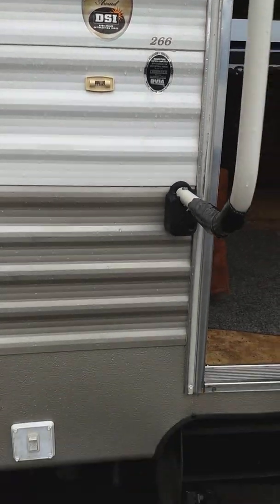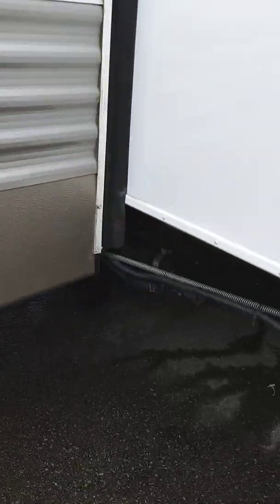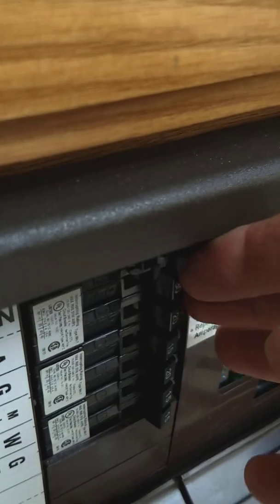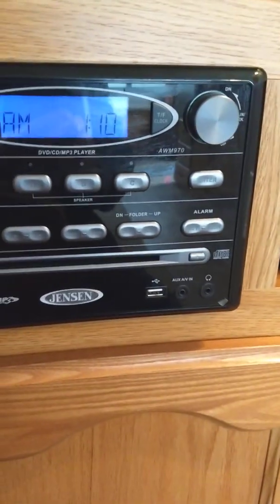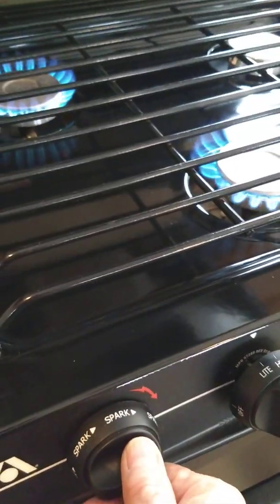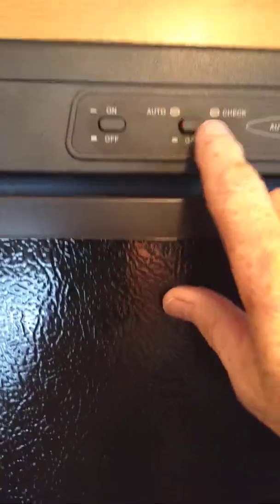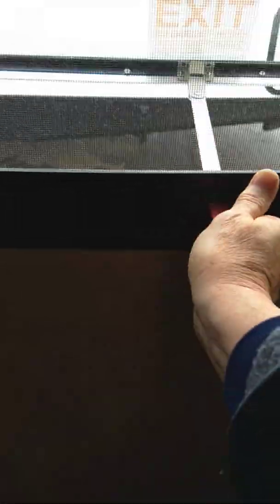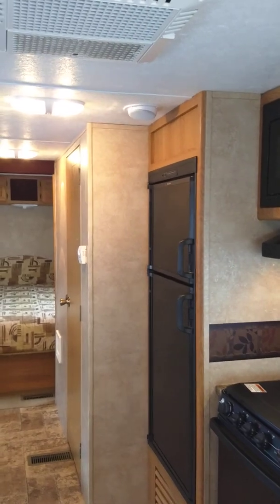2011 Springdale 266